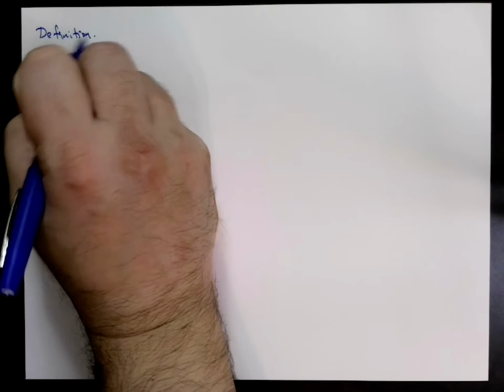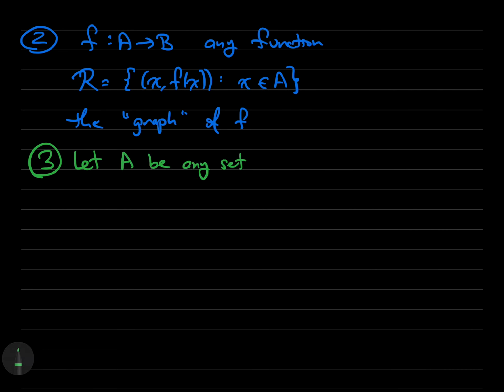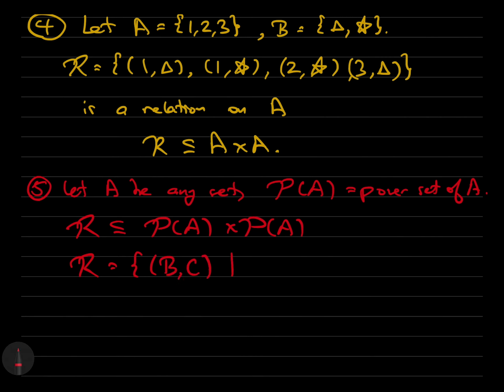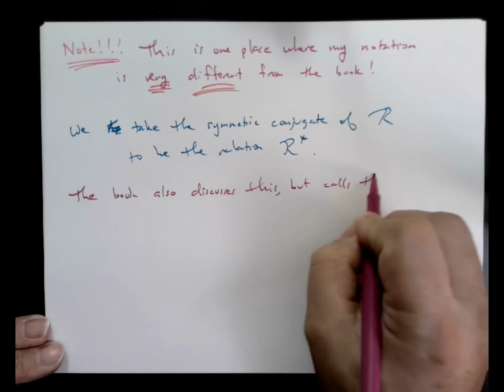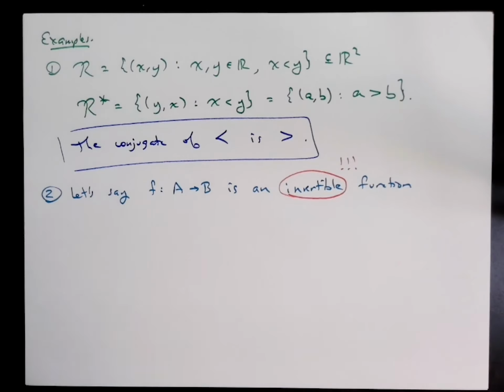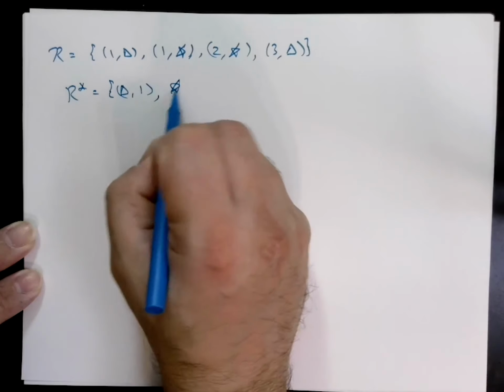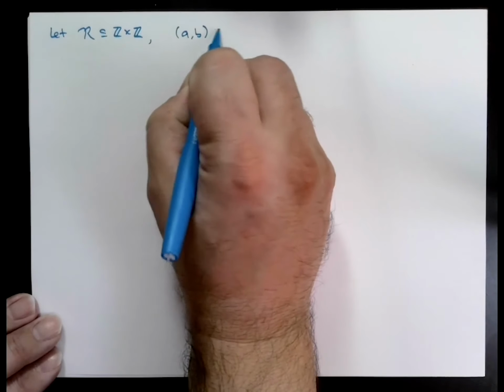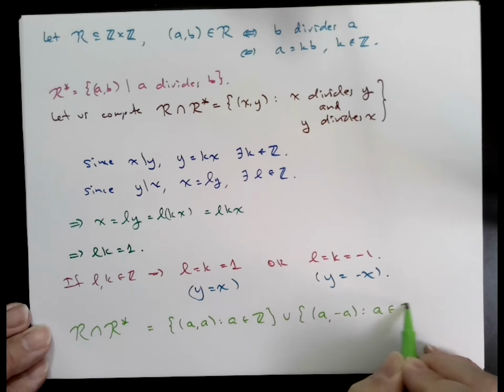Lecture 19: Relations